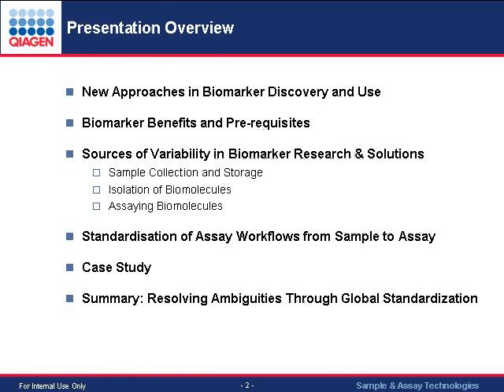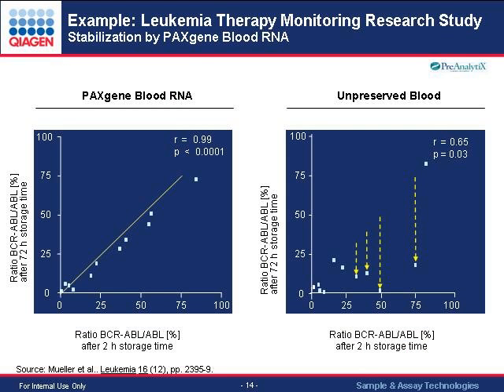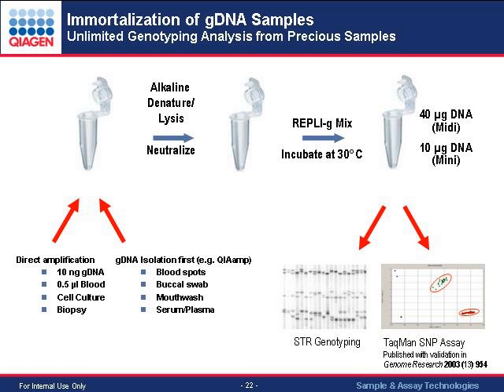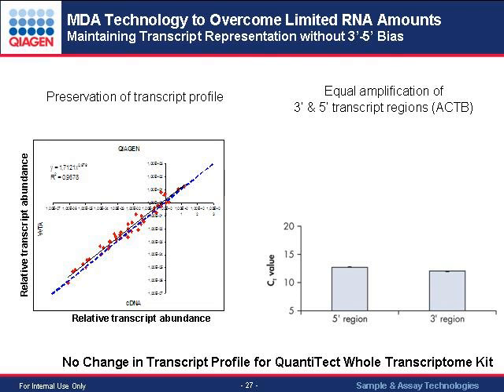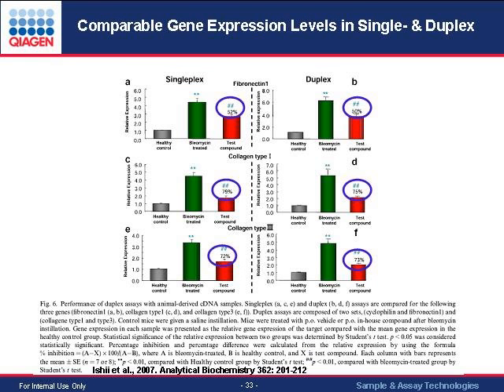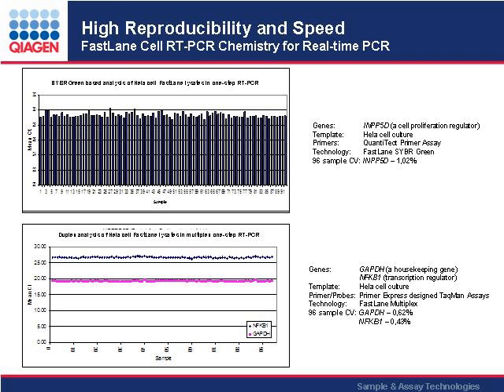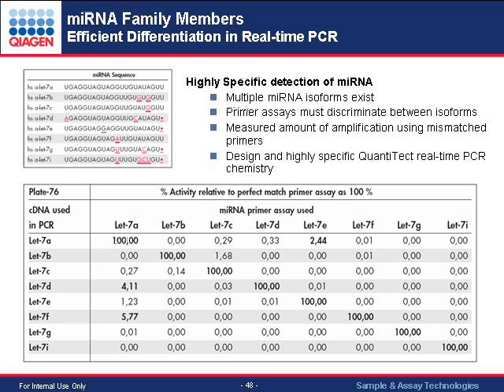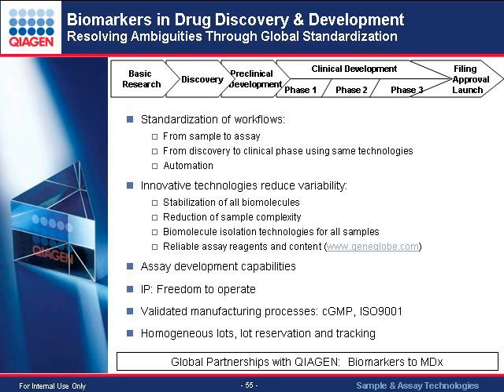Critical success factors in the development and implementation of biomarkers in drug development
Traditional biomarkers complemented with genomic biomarkers as key drug development decision tools in order to identify people who may benefit or be at risk through treatment using a particular drug. The promise of these biomarkers lies in the potential to identify sources of inter-individual variability in drug response to maximize effectiveness and minimize risk.